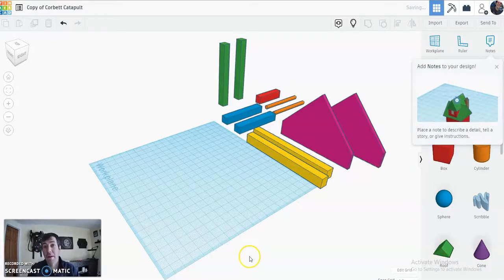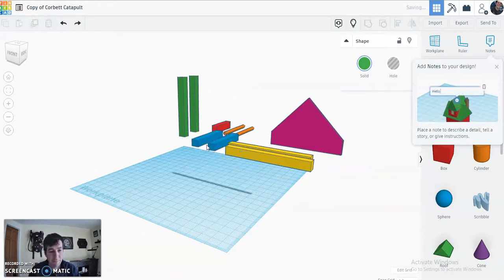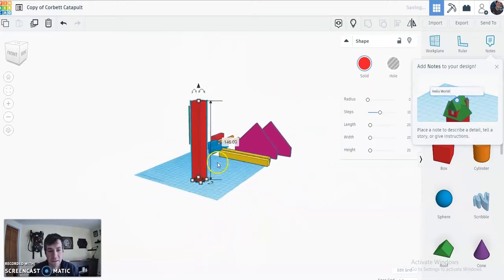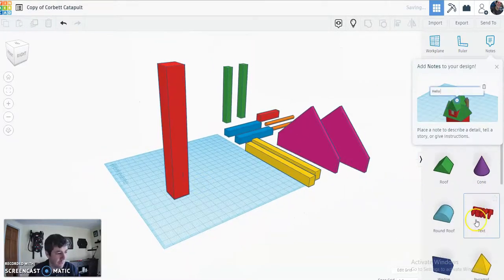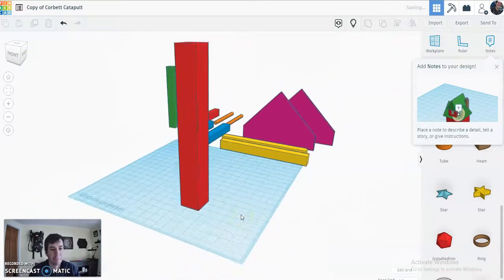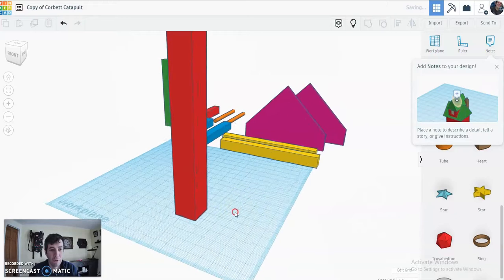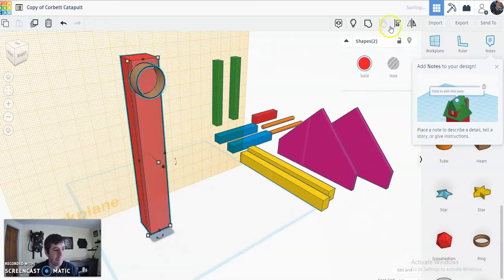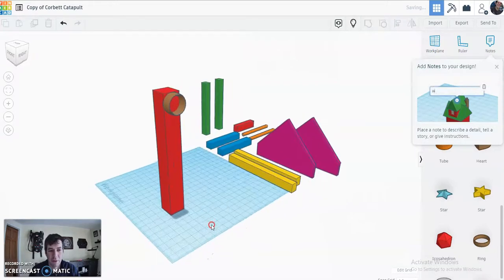TinkerCAD Lesson 5.5 Catapult Gusset and Throwing Arm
Here is a short tip to make these parts.  Try your best.